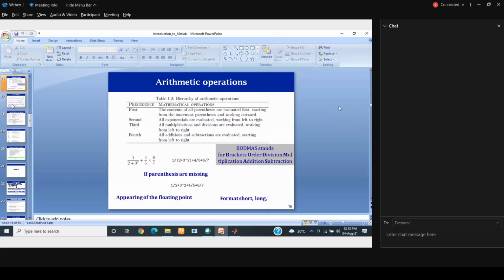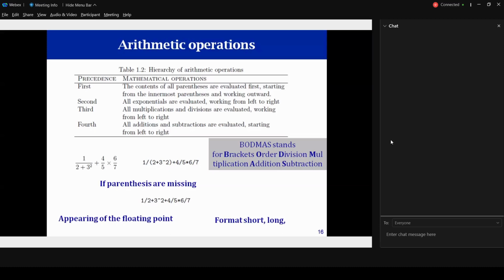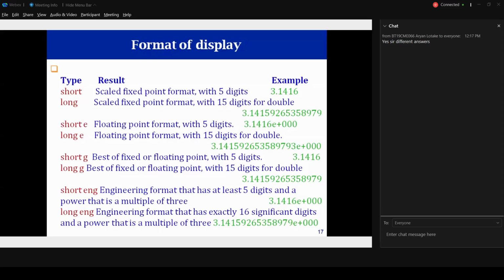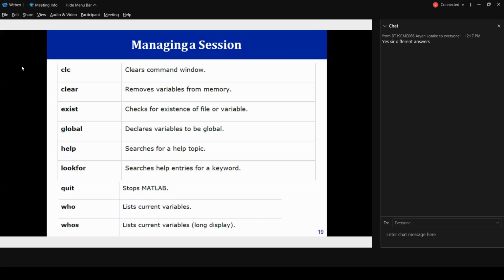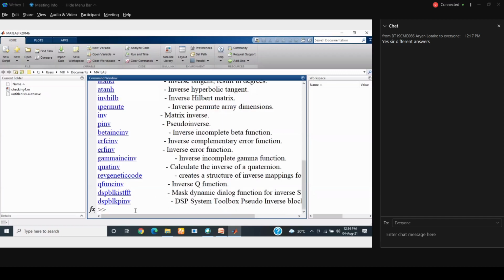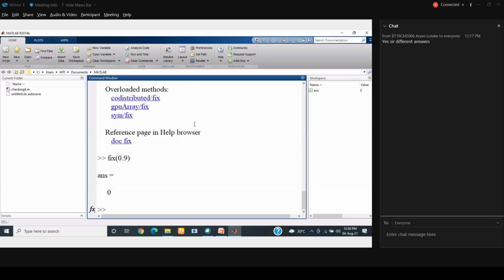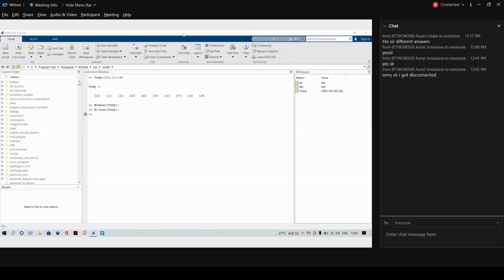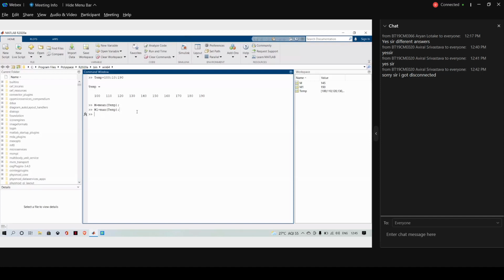MATLAB 04 08 2021